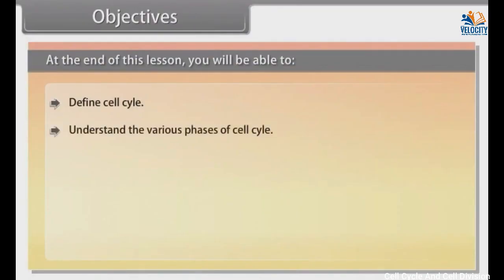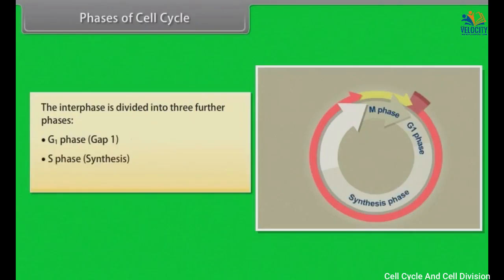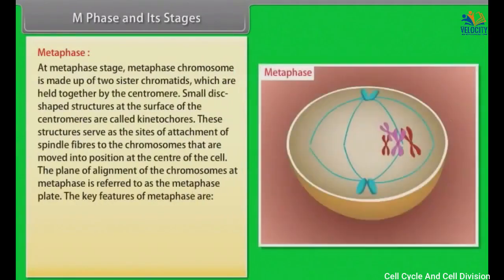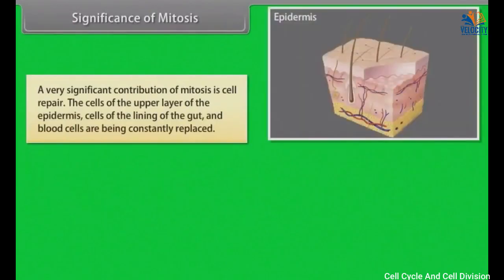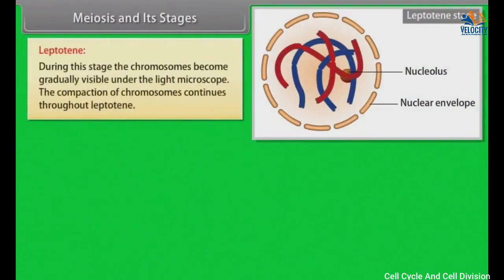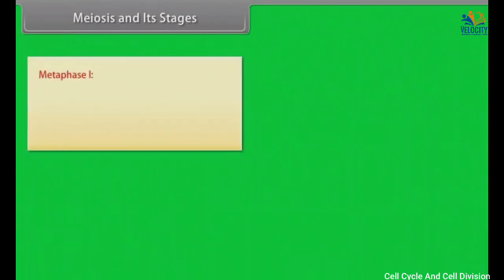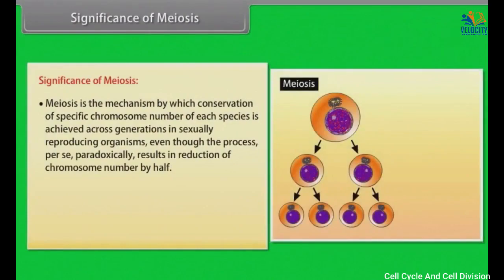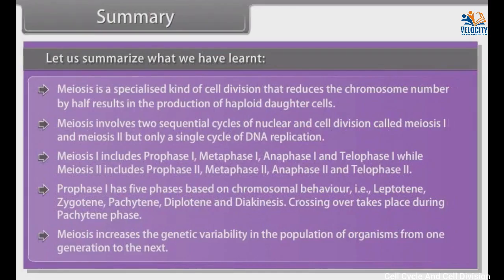Cell Cycle And Cell Division | Class 11 | Biology | NCERT | CBSE | English Medium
In this video, we will study Cell Cycle and Cell Division | Class 11 | Biology | NCERT | CBSE | English Medium in a clear, simple, and exam-oriented manner. 🧬📘

This chapter explains how cells grow, divide, and ensure continuity of life, making it an important topic for CBSE exams and NEET preparation. In this video, you will learn:

Concept and importance of the cell cycle

Phases of the cell cycle — G₁, S, G₂, and M phase

Interphase and its functions

Mitosis — stages, process, and significance

Meiosis — Meiosis I & II and genetic variation

This video is highly useful for Class 11 CBSE, NEET, and other competitive exams.

📘 Subject: Biology | Class 11 | NCERT | English Medium